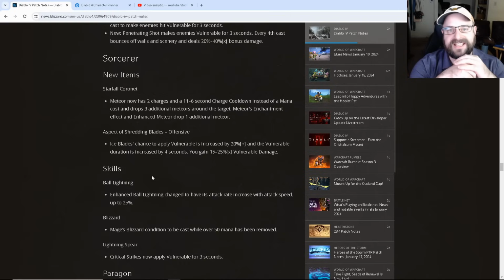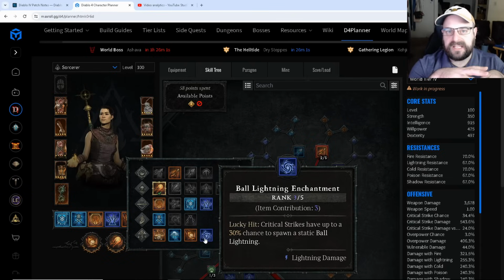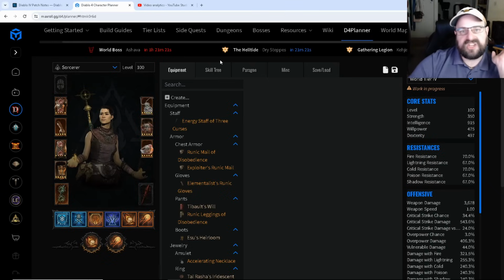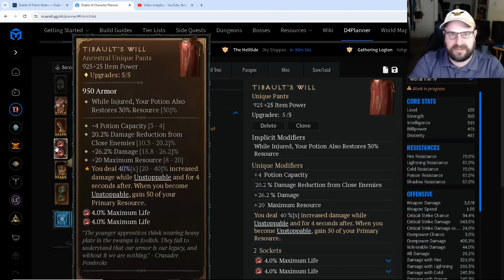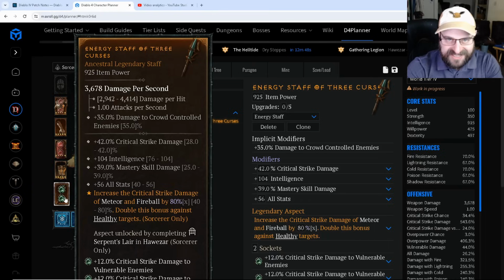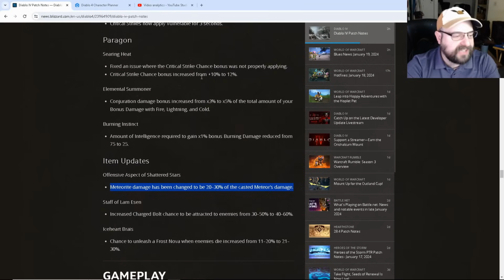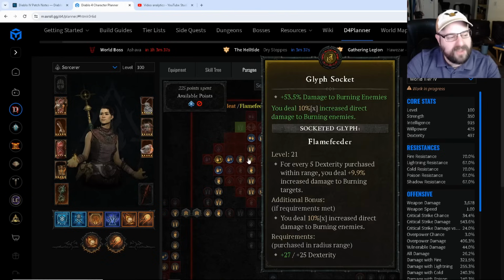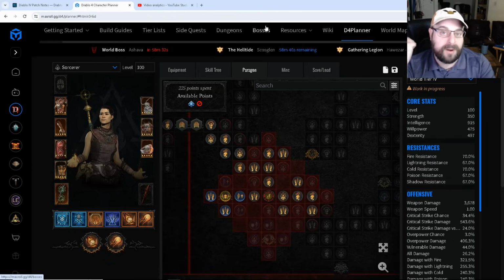METEOR+FIREBALL: The Ultimate Pyromaniac - Season 3 Sorcerer Guide Diablo 4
Enjoy our theorycrafted best use of the new Starfall Coronet unique that makes Meteor into its own build. We can't wait for season 3 to launch on Tuesday.

00:00 Introduction
01:25 Skill Tree
08:25 Gear and Stats
21:37 Paragon Board
26:47 Outro and Final Thoughts